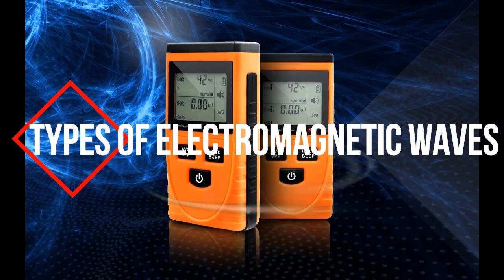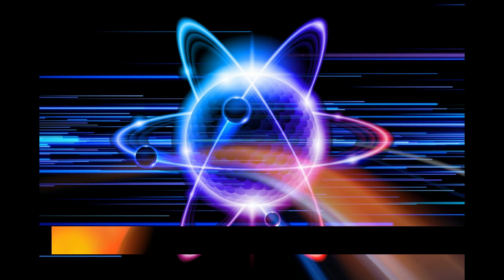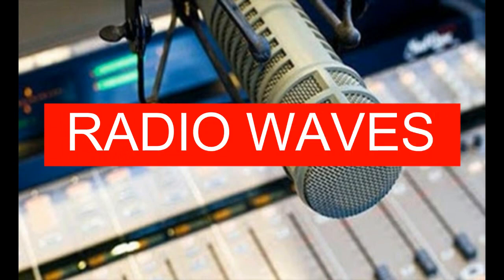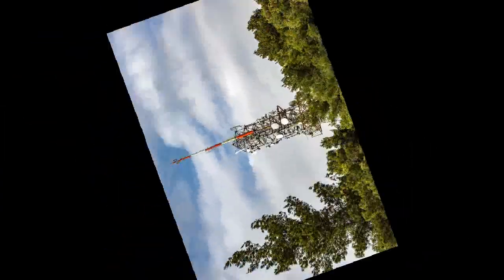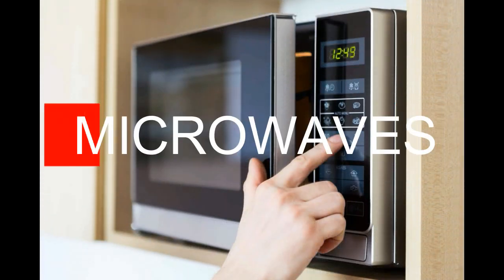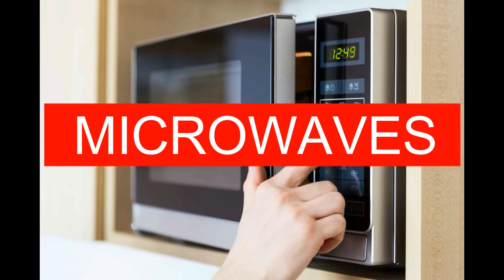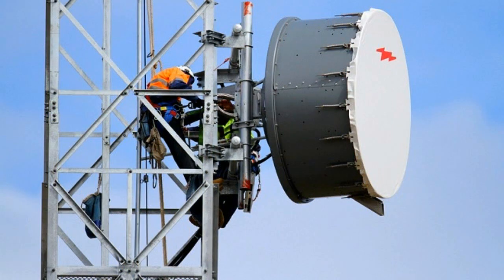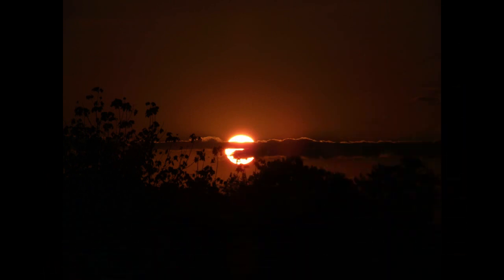Types of Electromagnetic Waves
The electromagnetic (EM) spectrum encompasses all wave frequencies, including radio, visible light and X-rays. All EM waves are made up of photons that travel through space until they interact with matter; some waves are absorbed and others are reflected. Though the sciences generally classify EM waves into seven basic types, all are manifestations of the same phenomenon.